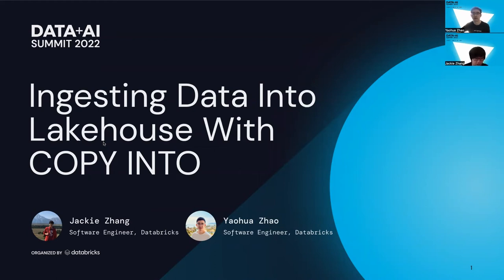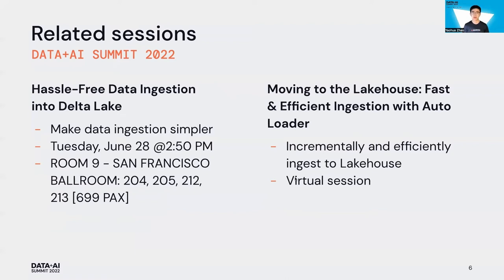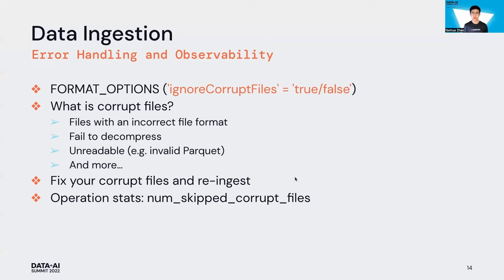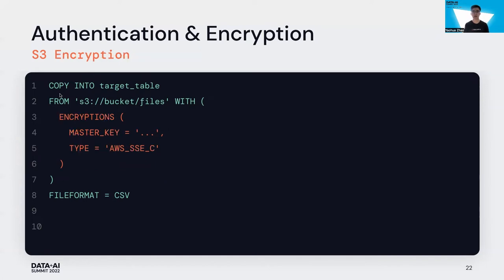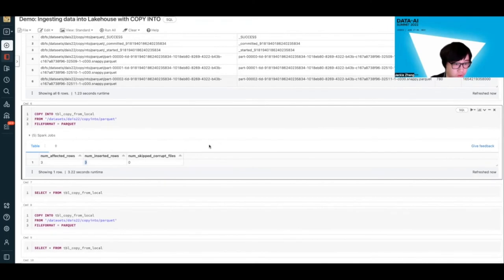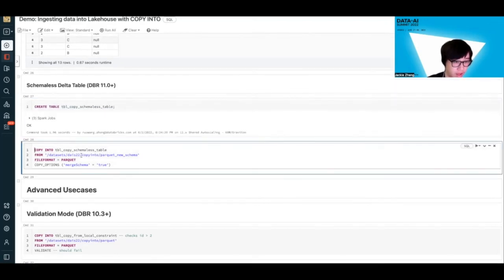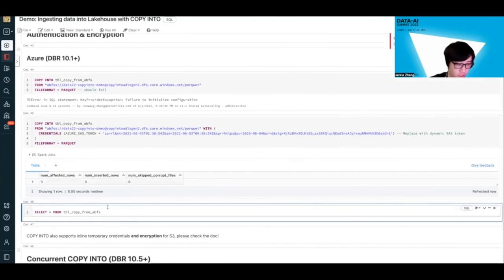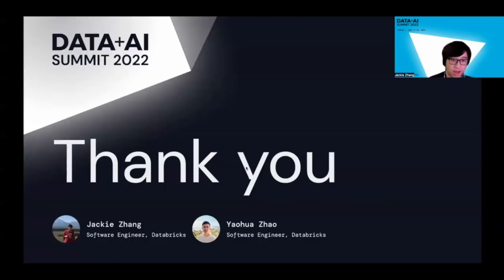Ingesting data into Lakehouse with COPY INTO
COPY INTO is a popular data ingestion SQL command for Databricks users, especially for customers using Databricks SQL. In this talk, we want to discuss the data ingestion use cases in Databricks and how COPY INTO fits your data ingestion needs. We will discuss a few new COPY INTO features and how to achieve the following use cases: 1. Loading data into a Delta Table incrementally ; 2. Fixing errors in already loaded data and helping you with data cleansing; 3. Evolving your schema over time; 4. Previewing data before ingesting; 5. Loading data from a third party data source.
In this session, we will demo the new features, discuss the architecture for the implementation, and how other Databricks features are using COPY INTO under the hood.